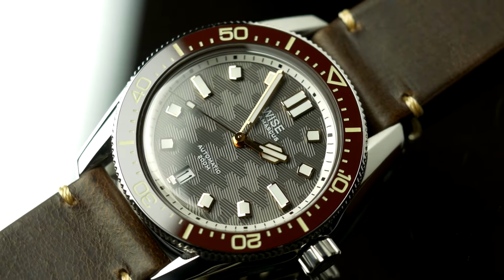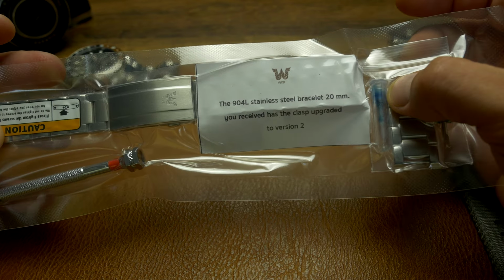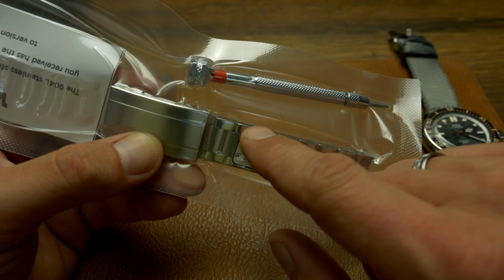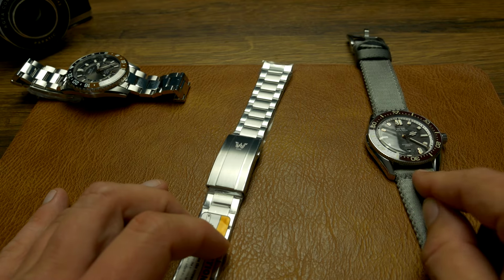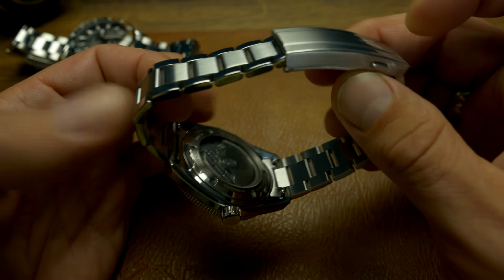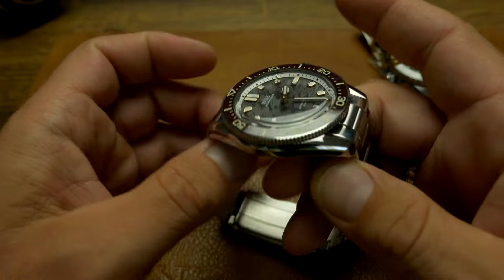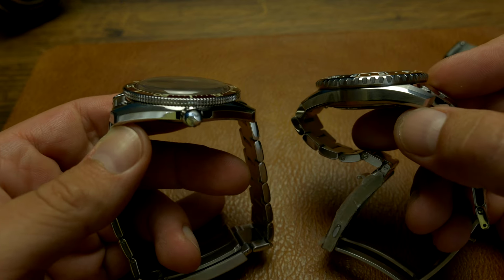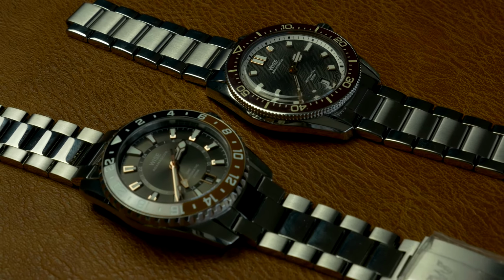My favorite microbrand watch gets a BRACELET upgrade - 904L steel all around!! WISE AD8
Using the links above and below and purchasing ANYTHING on Amazon thru this link gets the channel a commission, so THANK YOU!!

Today we take a look at the Wise Adamascus AD820A, that has been upgraded with a matching 904L steel braelet that is one of the best I handled!! Definitely a worthy upgrade!!
Just like EVERY wise I featured on the channel, this one is impecably made, high quality and simply on another level compared to regular microbrands.
I started reffering to WISE as Grand Seiko of microbrands because of how well finished they are and how high QC they have.
Each and every one I reviewed has impressed me with quality and this bronze version with its beauty as well.
Powered by a Miyota 9039 and very slim at under 12mm it wears beautifully while the luxurious packaging with an extra rubber strap makes the whole expereince feel special.